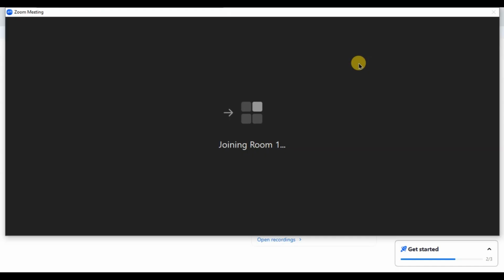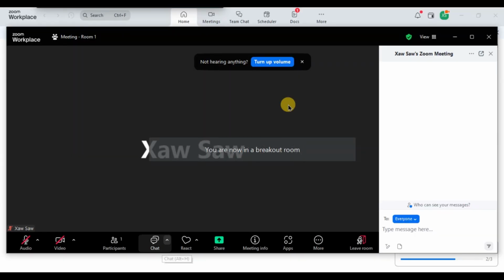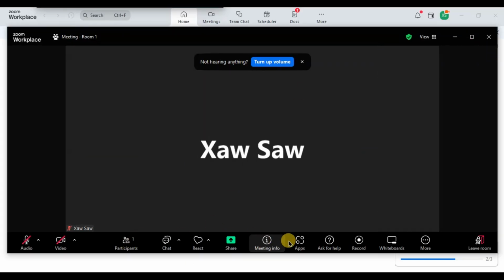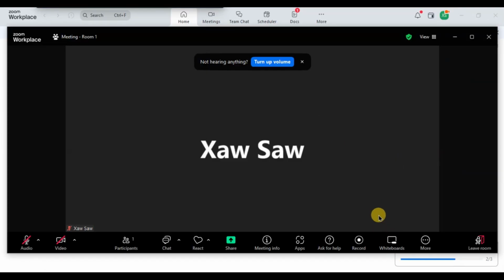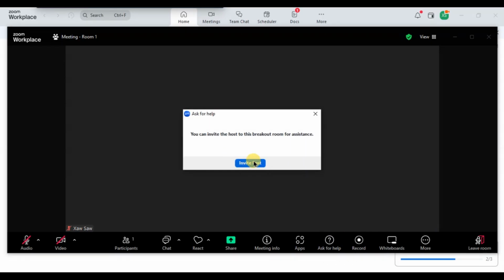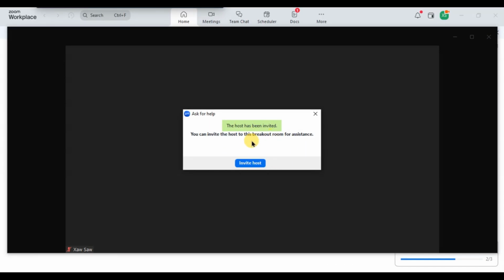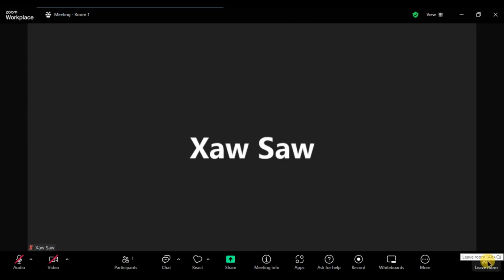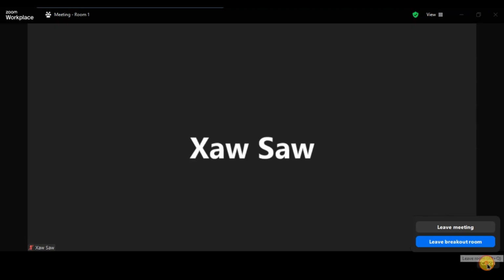How to Join Breakout Room in Zoom 2025?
Want to join a breakout room on Zoom but not sure how it works? In this simple and beginner-friendly tutorial, we’ll guide you step-by-step on how to join a breakout room in Zoom using your Windows computer. Whether you're attending an online class, a work meeting, or a group discussion, knowing how to enter and use breakout rooms is essential for better collaboration.

We’ll show you how to accept breakout room invitations, navigate between rooms, return to the main meeting, and even ask the host for help if needed. You’ll also learn what happens if the session is being recorded and how to manage your settings while in a breakout room.

This is the perfect Zoom breakout room tutorial for students, teachers, remote workers, and anyone using Zoom for virtual communication. Learn to join Zoom breakout rooms like a pro and make the most out of your online meetings!

Got questions? Drop them in the comments — we’re here to help!